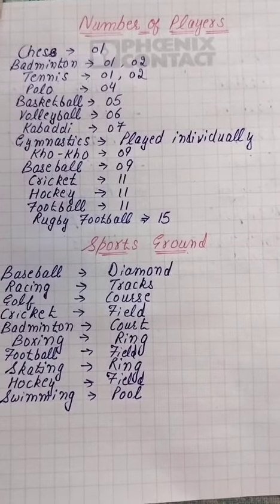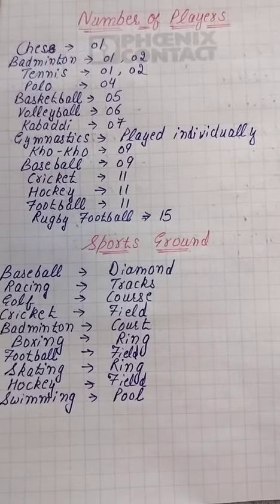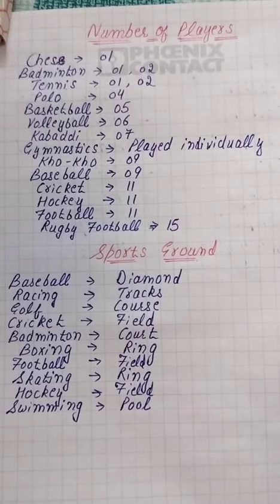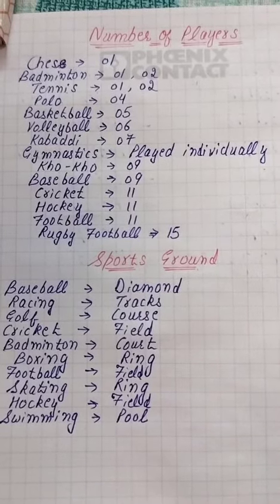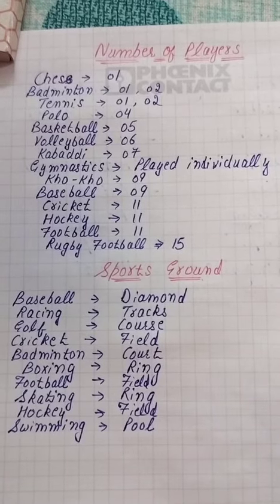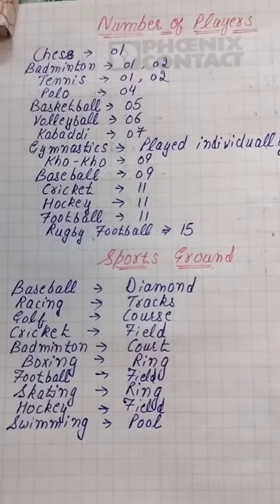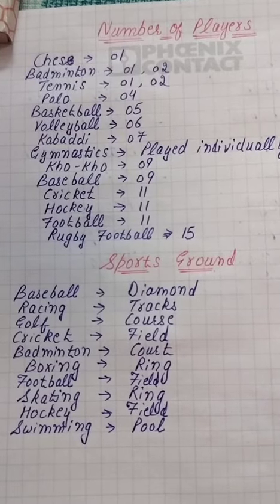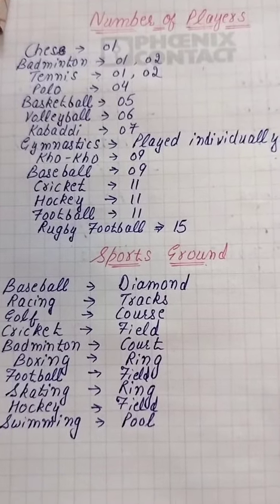player count in games#gk